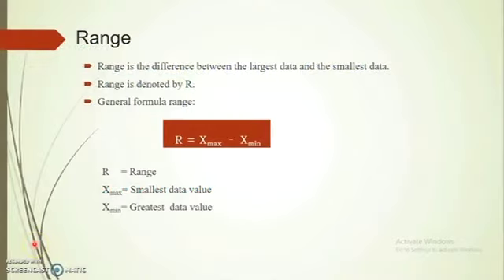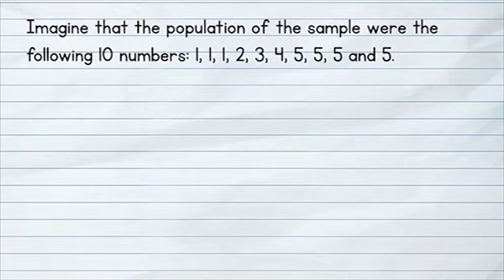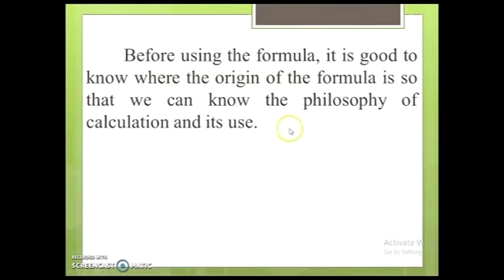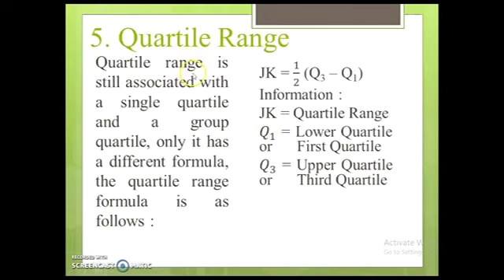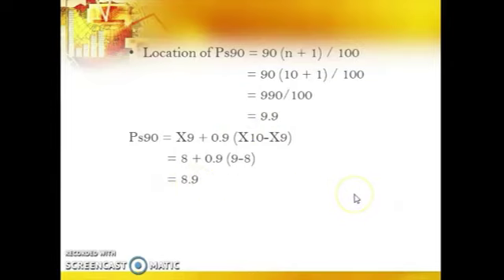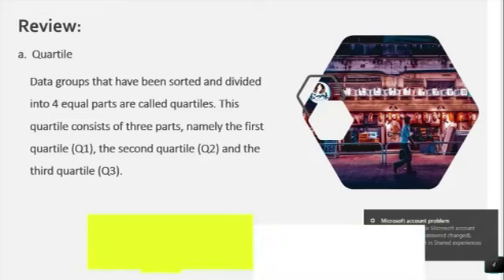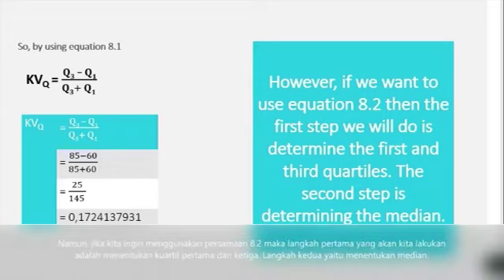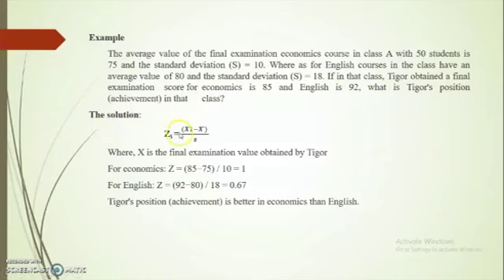video ukuran penyebaran dan letak data tunggal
video ini, memuat tentang materi beserta contoh soal tentang ukuran penyebaran dan letak data tunggal dalam bahasa inggris. video ini dibuat sebagai tugas matakuliah Statistika Elementer